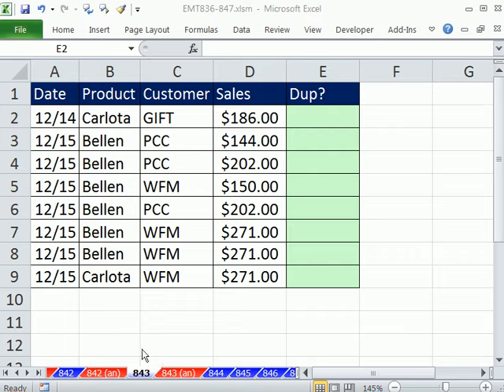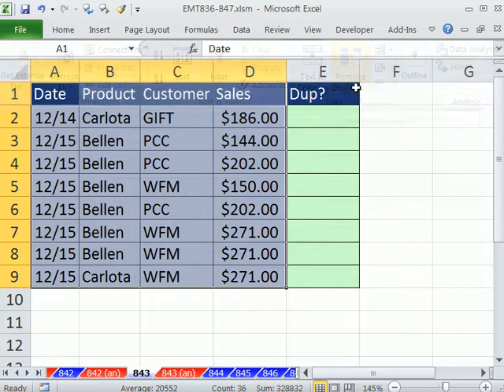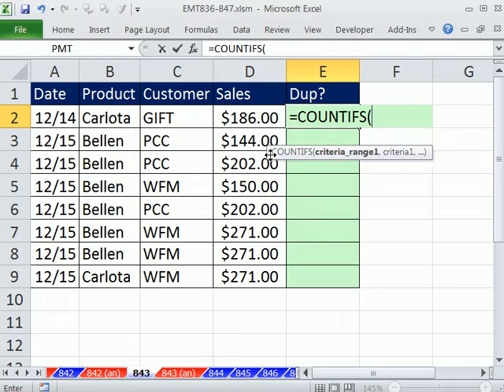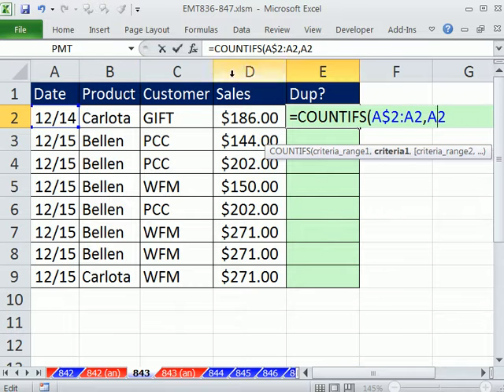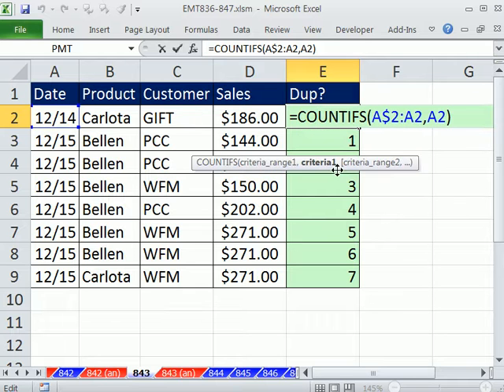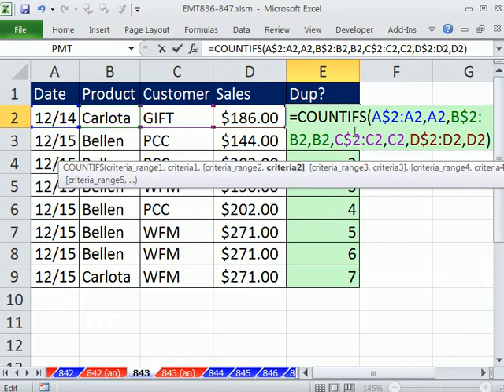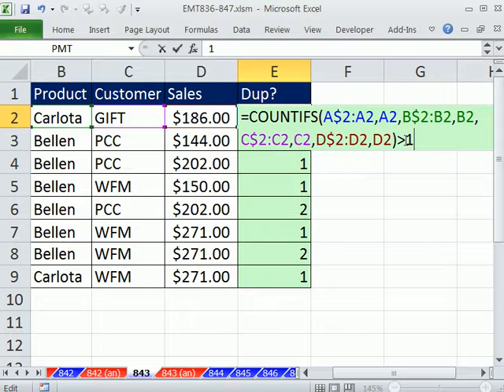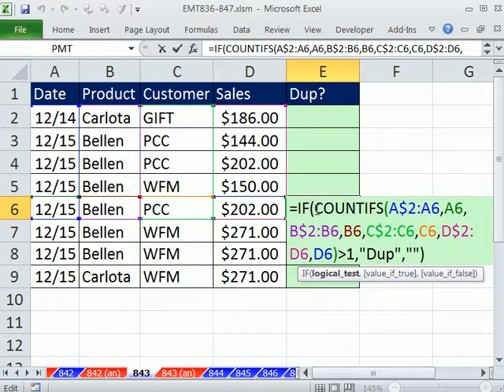Excel Magic Trick 843: Is Record Duplicate, Excluding First Occurrence? COUNTIFS Function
Learn how to:
1. Create Formula that asks: Is Record Duplicate, Excluding First Occurrence COUNTIFS Function